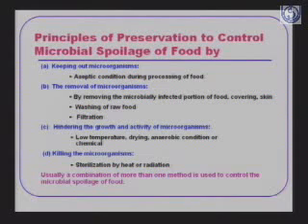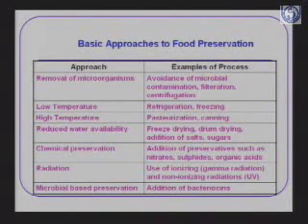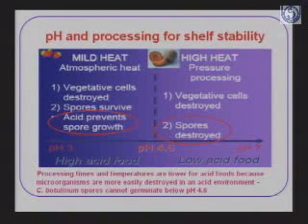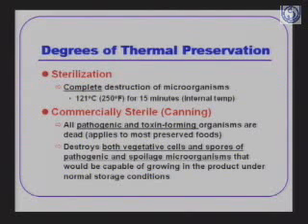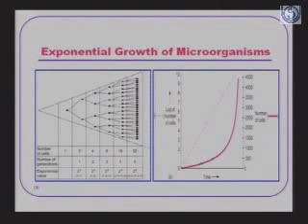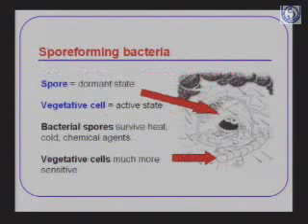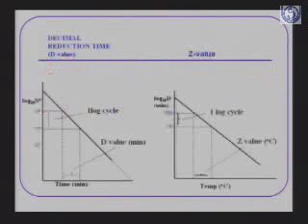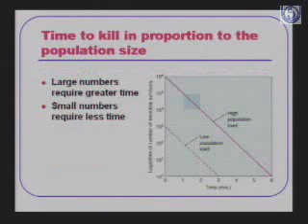Food Microbiology Testing NABL Certified Lab Mohali?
- Environ Tech Lab offers Microbiology Testing service in India.